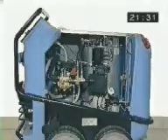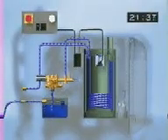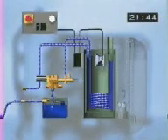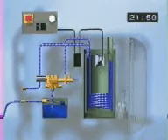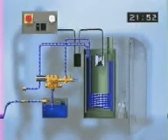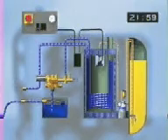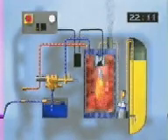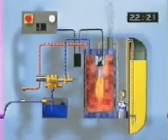Kranzle therm internal operation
A dated video, but still today we use and fit the same design and principle burner system when building the Kranzle therm hot water pressure washers. A photo of a cut-away real version fitted to the compact therms can be seen